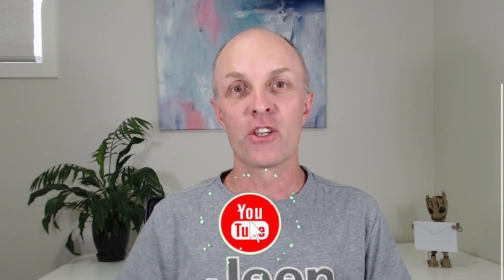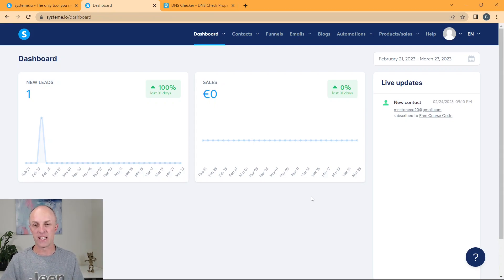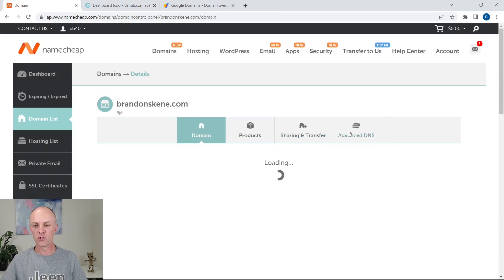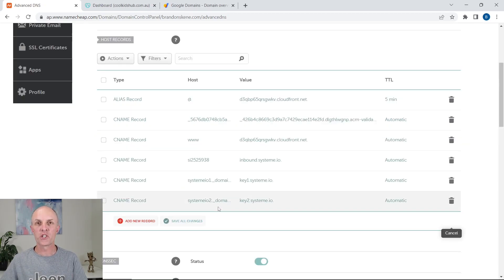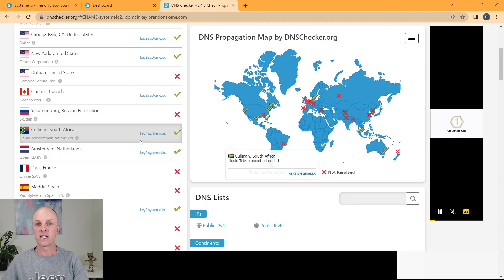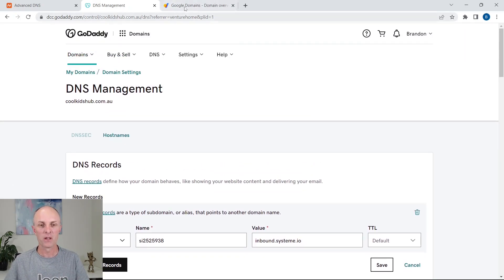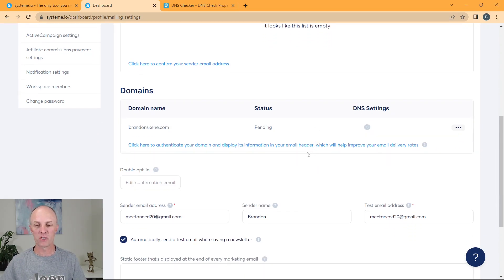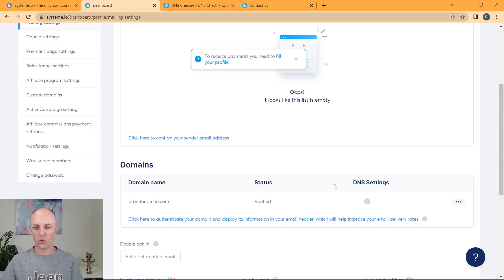Authenticate a Business Email Domain In Systeme.io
Authenticate a business or professional email domain in Systeme.io using Google Workspace GoDaddy or Namecheap

Authenticating your Google Workspace, GoDaddy or Namecheap email domain improves the likelihood of emails landing in the inbox of subscribers and not the spam or junk folder.

Authenticating a domain lets the mailbox providers, e.g. Gmail, Yahoo, Outlook, know that the emails are authentic and not from a spammer, and are therefore more likely to get delivered to the inbox.

To authenticate and email domain there are

𝗞𝗲𝘆 𝗠𝗼𝗺𝗲𝗻𝘁𝘀 I𝗻 T𝗵𝗶𝘀 𝗩𝗶𝗱𝗲𝗼
00:00 Introduction
00:48 Why Authenticate Email Domain
01:44 Prerequisites
02:18 Step1: Create Mail Settings For Your Domain
03:27 Step 2: Namecheap DNS Zone Update
05:41 Step 3: Check DNZ Zone Settings
08:04 Step 2b: GoDaddy DNS Zone Update
09:13 Step 2b: Google Workspace DNS Zone Update
10:24 Step 4: Authenticate Domain in Systeme.io
10:58 Update Email Settings

DNSChecker.org:

Confirm domain DNS settings are correctly updated around the world

Systeme.io Support Page:

Use this page to lodge a request to have an email domain authenticated after completion of Steps 1-3

Launch an Online Business in 3 Days or Less

FREE Training
How To Replace your 9-5 Job & Start An Online Business Using the F.A.C.T. Framework For Success.